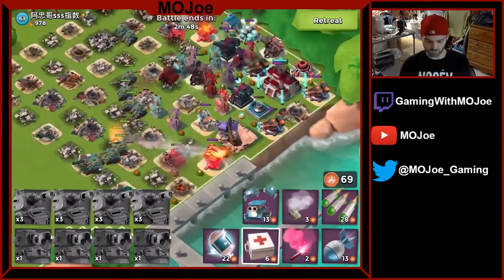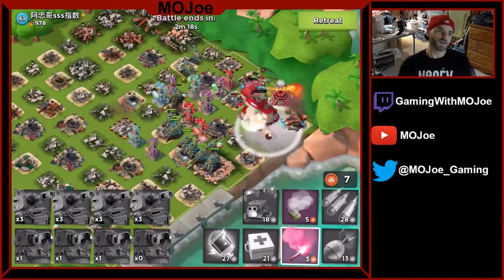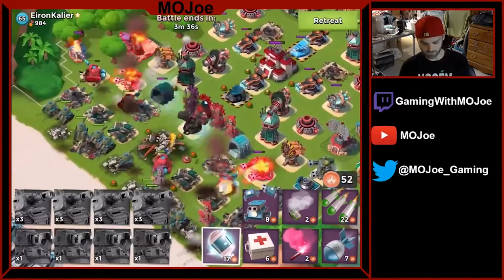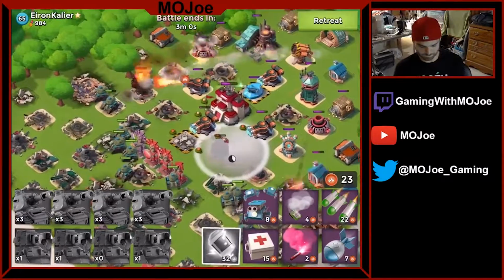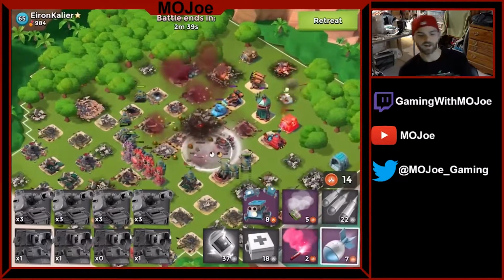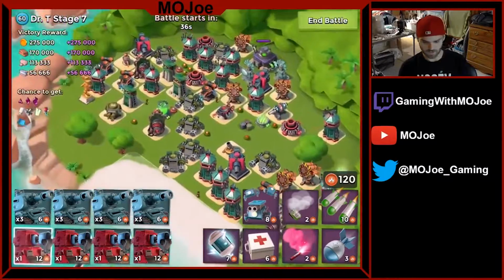Cryoneers to L4 and Almost Back to 1000 VPs!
Clearing the old map, trying to get enough gold to upgrade the new Cryoneer troop! I also almost get back to 1000 VPs!

Follow me in my other antics!